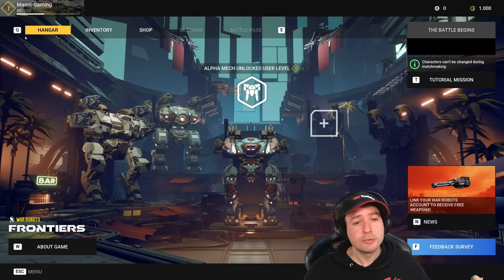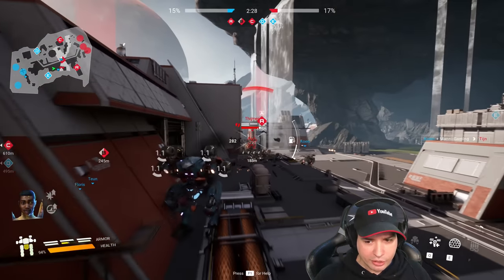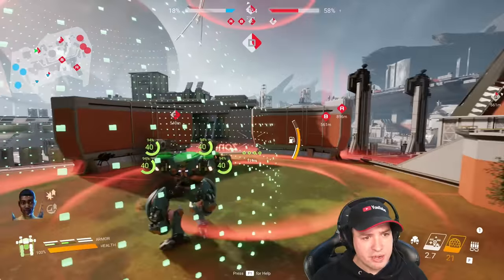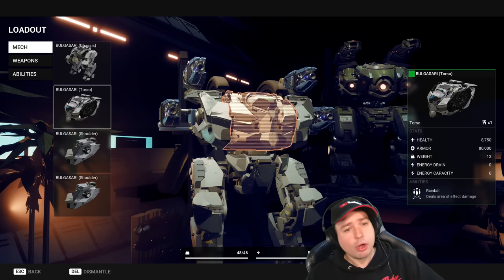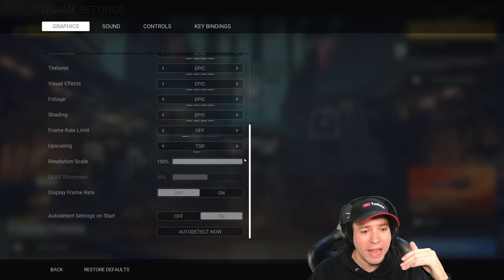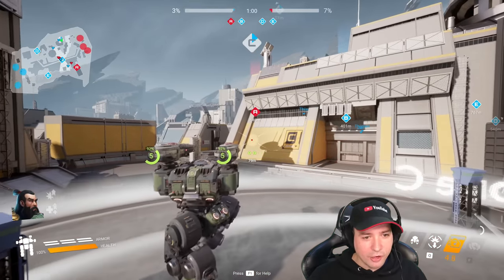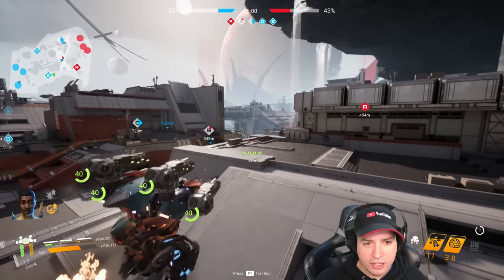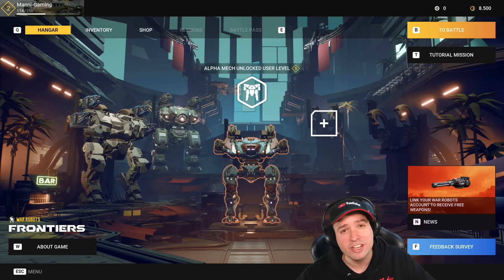War Robots: FRONTIERS First Gameplay - New Unreal Engine 5 WRF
War Robots: Frontiers Gameplay First Time in New Unreal 5 Engine WRF